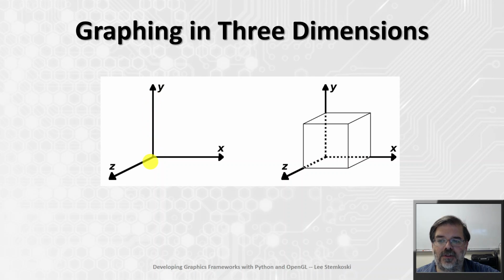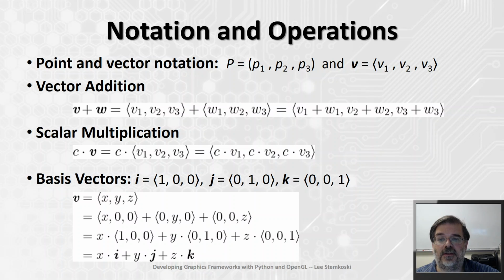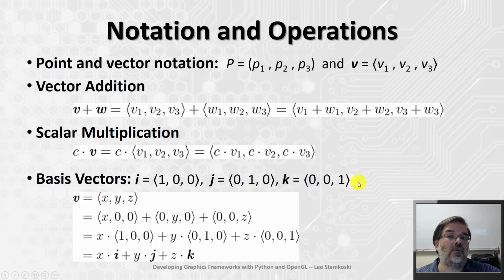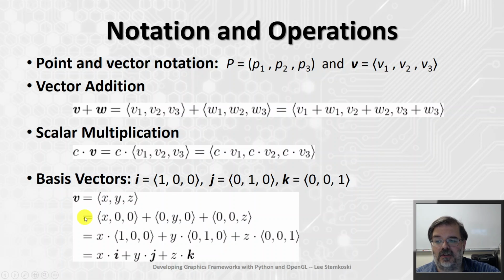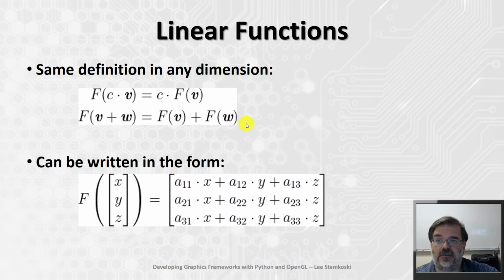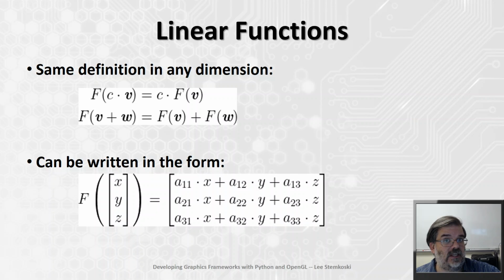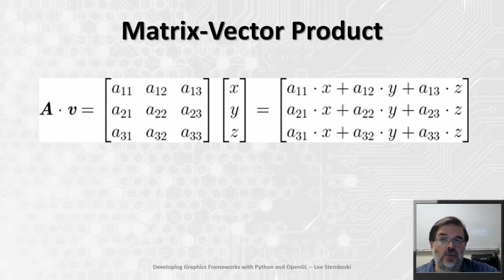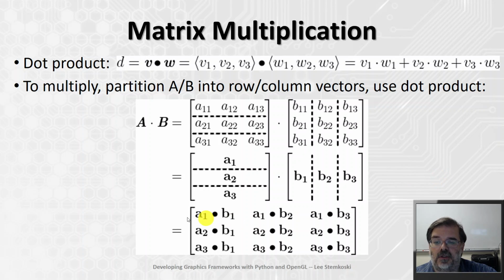Developing Graphics Frameworks 17 - Vectors and Matrices in Higher Dimensions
Learn how two-dimensional vector topics generalize to three dimensions: vector addition, scalar multiplication, standard basis vectors, the matrix-vector product, dot product, and matrix multiplication.